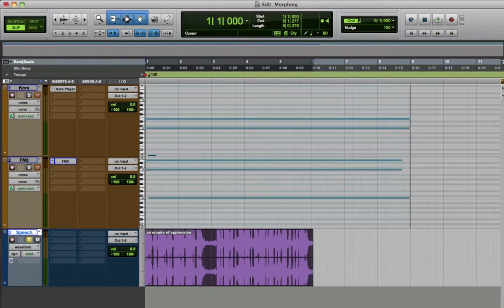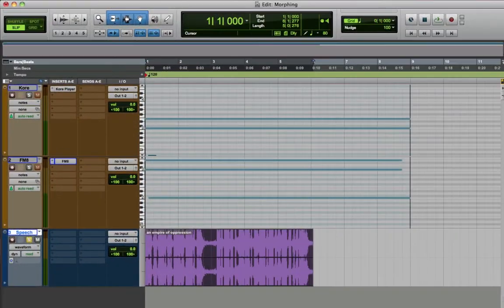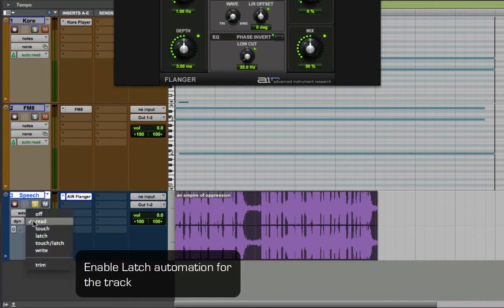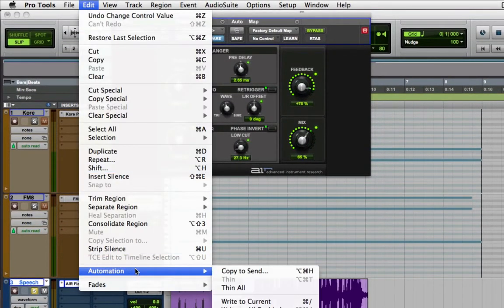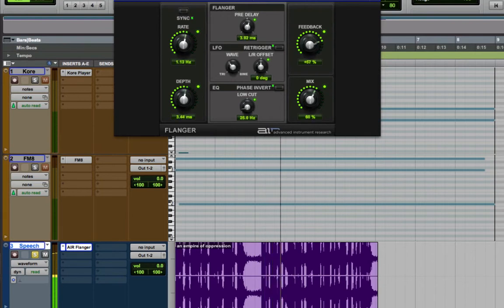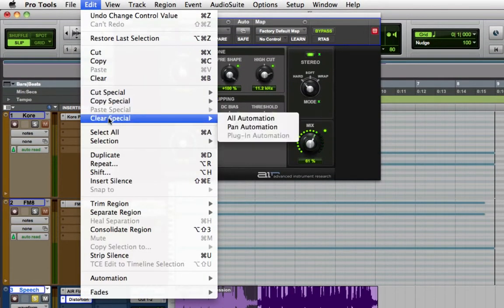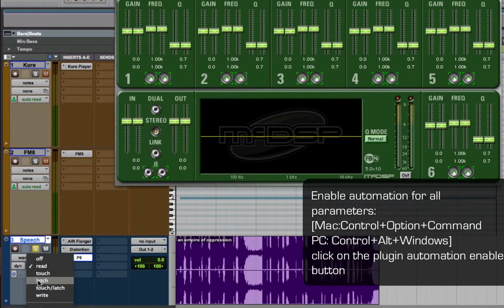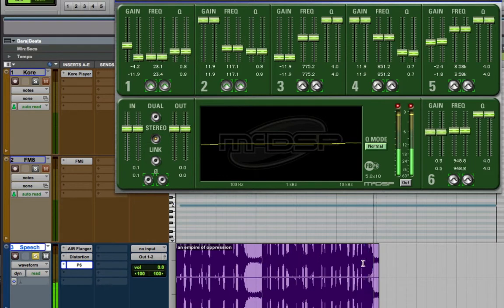Morphing in Pro Tools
We've all seen how you can morph one face into another in the graphical world. In this screencast ... shows us how to achieve the same thing with audio using Pro Tools.